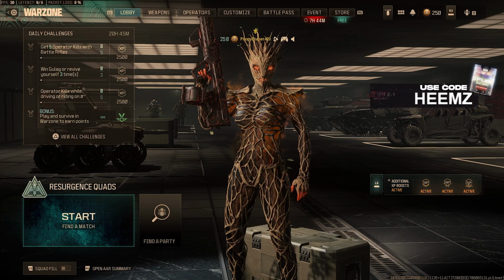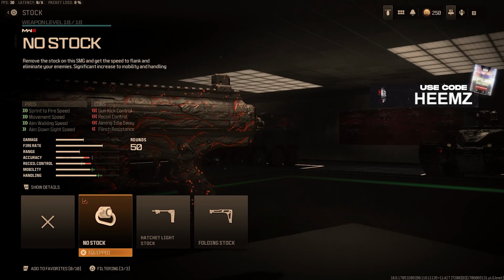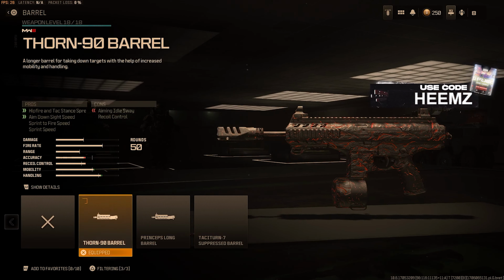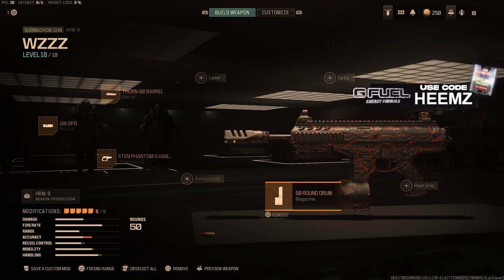the *NEW* META SMG IS *BROKEN* 😮 *BEST HMR-9 CLASS SETUP*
BEST HMR-9 CLASSS SETUP WARZONE 3
*META CLASS SETUP*
In today's video we used the HMR 9 on vondel and dropped a banger game!!
Solo v Quads gameplay with Insane movement and NO RECOIL!

0:00 Intro
0:34 Class Setup
1:22 Gameplay
13:08 Outro

John 13:7 🤞🏾

Tags ignore

Related Goats : SheCarry, Rhex , Slaze , Azueqs , Dieow , Xclusive , Shoa , Nahv , Thww , Swagg , Diverse , Oslokioo , Polliar , SupremeTV , Skyz , LsMalki , Hayon , Ksubii , Wvy , Zurly , Suspect , Saxzu , Soopuroo , Kxpture , ImShok , CalebLZ , Rushhh , Flxw , Bunze , Strahfe , Futives , ImSinful , Limit , LimitCOD , Delirium , Parallel , , parallel tonyhawk, Strahfe BearPig, BabyDillster, Futives, Faze Booya, LuckyChamu, Exoghost, StephGlizzy, CxRobin, Movemental, Handler, Swagg, SeeK, Strahfe, Marathon, Klubo, Kxpture, Tctekk, exzachtt, Nahv, MuTeX, Aydan, JoeWo, Faze Nio, Biffle, DiazBiffle, Galex, Metaphor, bunze, LuckyChamu, Huskerrs, clumzify, Obey, nixstah, Nadia, xcell, shifty, Sage, Lovelylo, klubo, Legend6k,  and many more.